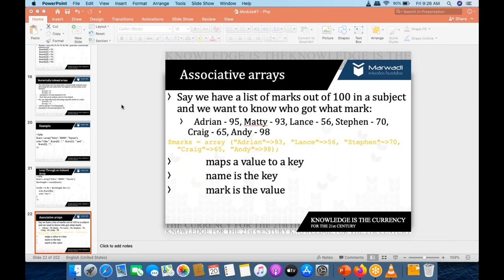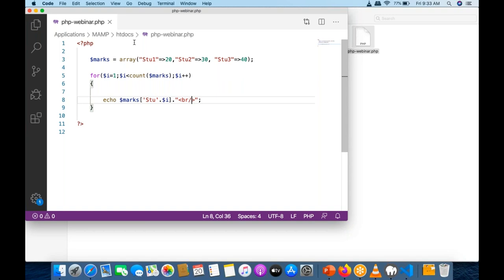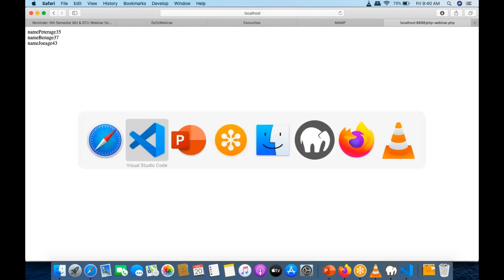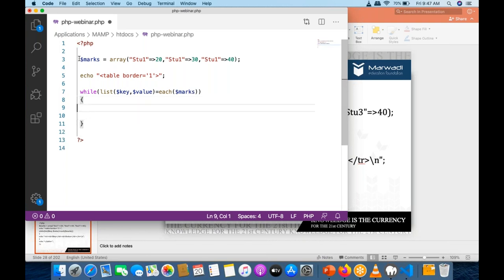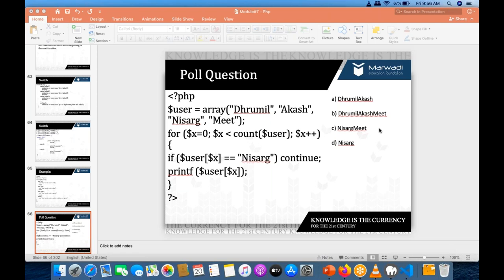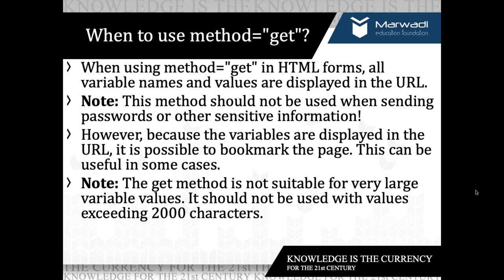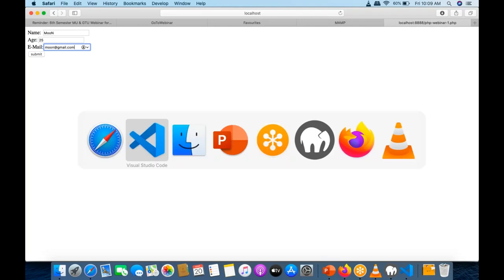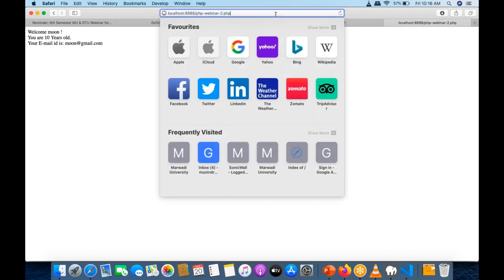6th Semester MU & GTU Webinar for WT & SE - 20-03-2020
WT: Array